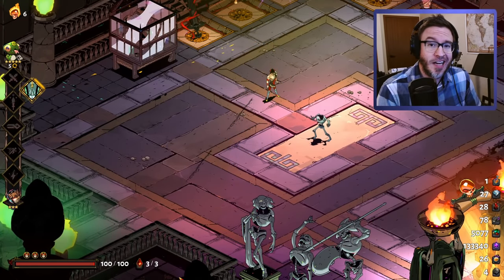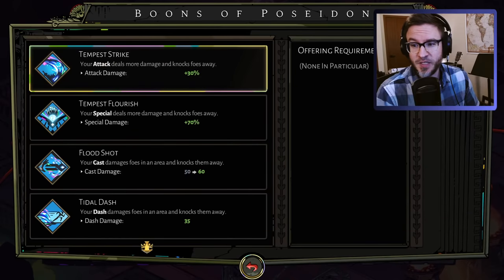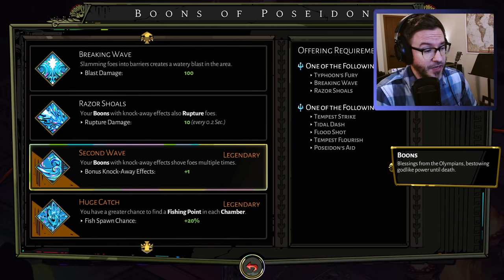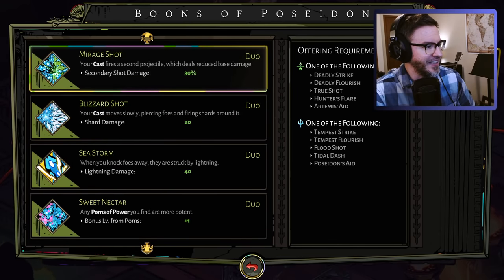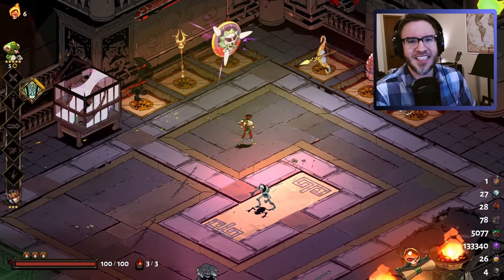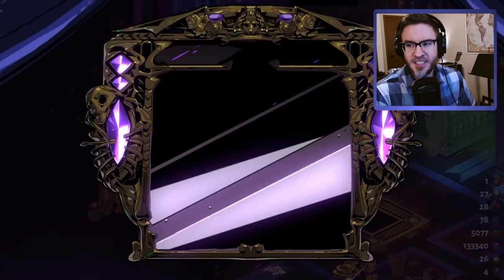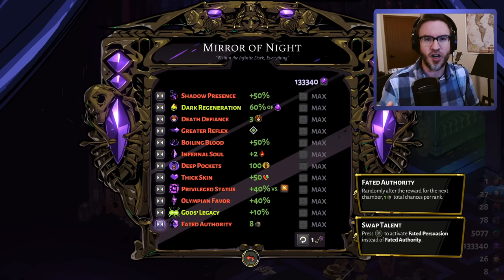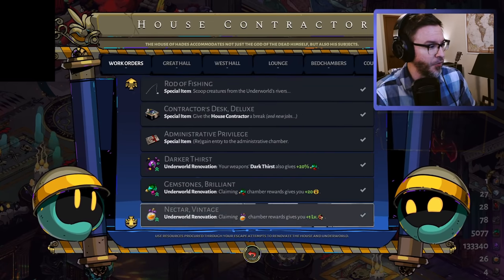The Codex lets you BREAK the game! | Hades Guide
Just a quick video to help out those who are just learning how to go after specific runs and how to use the codex to learn how to find the things they want!

ABOUT THIS GAME Now on XBOX and Playstation

A fully-voiced cast of colorful, larger-than-life characters is waiting to meet you! Grow your relationships with them, and experience thousands of unique story events as you learn about what's really at stake for this big, dysfunctional family.

The rich, atmospheric presentation and unique melding of gameplay and narrative that's been core to Supergiant's games is here in full force: spectacular hand-painted environments and a blood-pumping original score bring the Underworld to life.